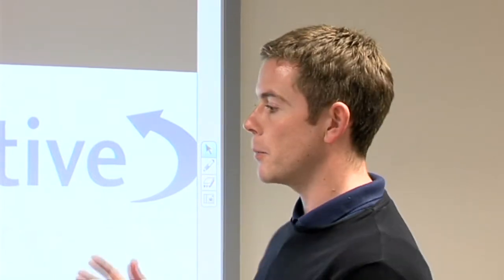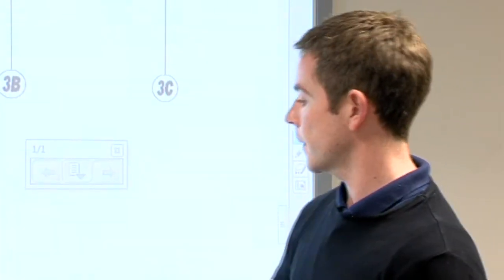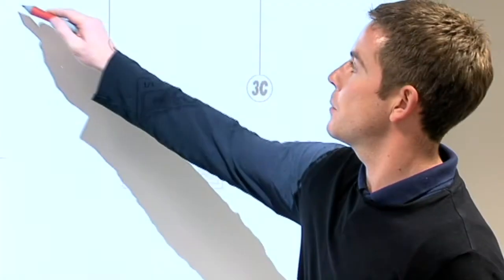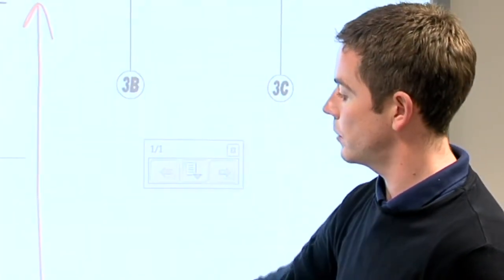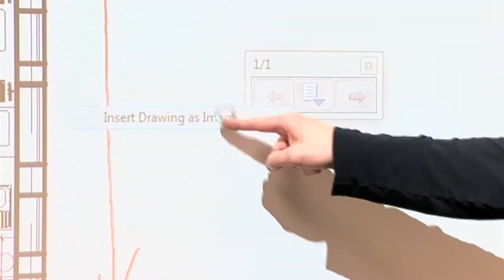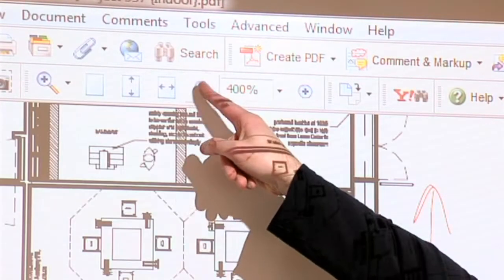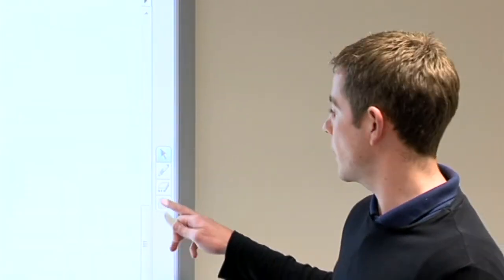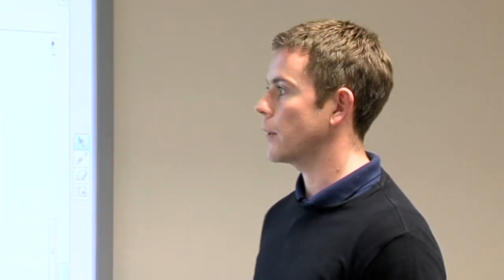SMARTBoards in Construction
Demonstrates the benefits of using a SMARTBoard in the construction and design industries and how to digitally mark-up drawings and save.